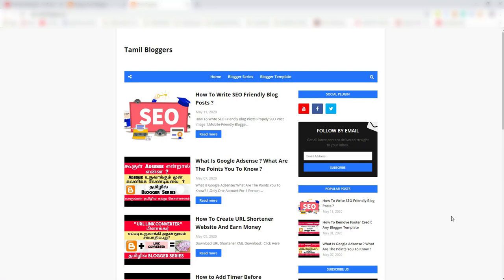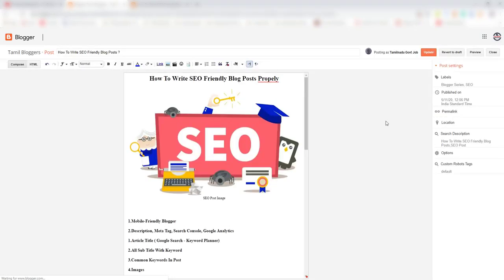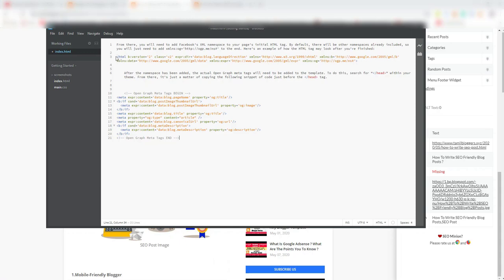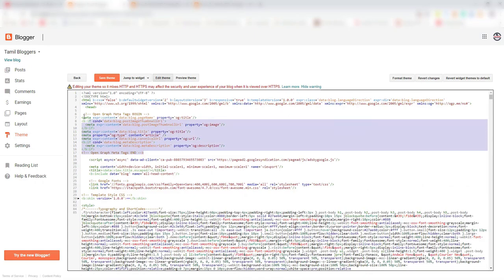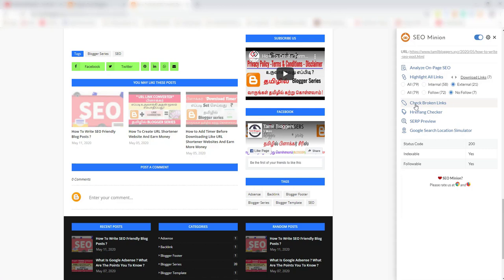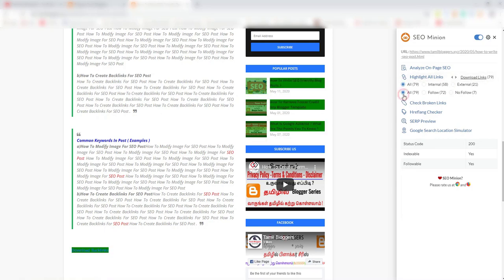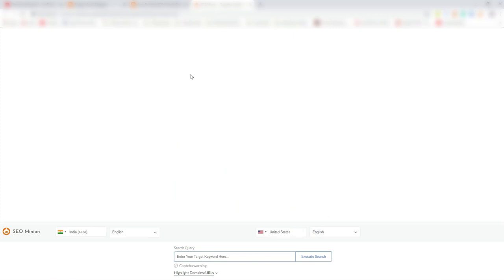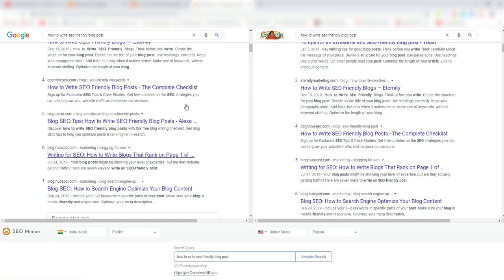How To Check On Page SEO For Bog Post | Broken Link Ckecker | Tamil Bloggers